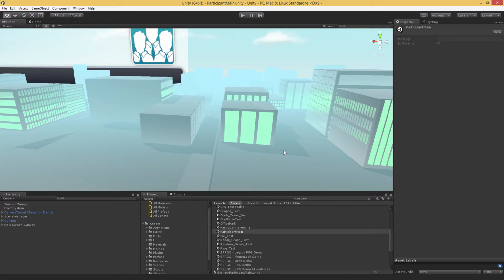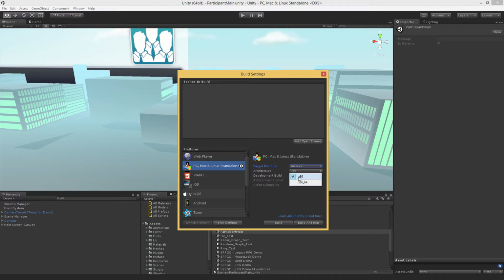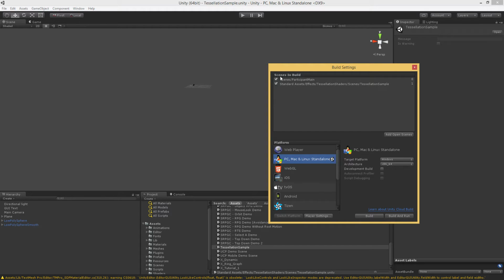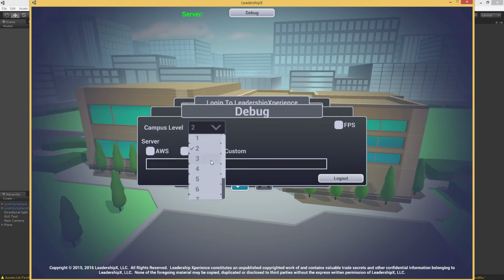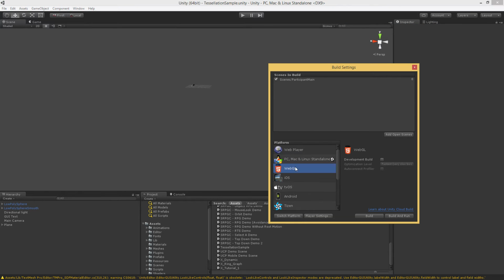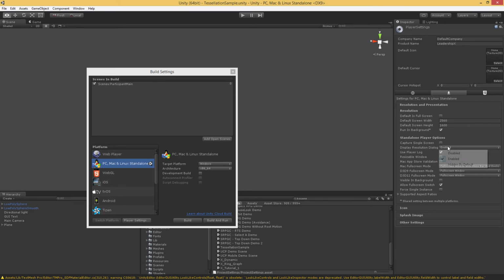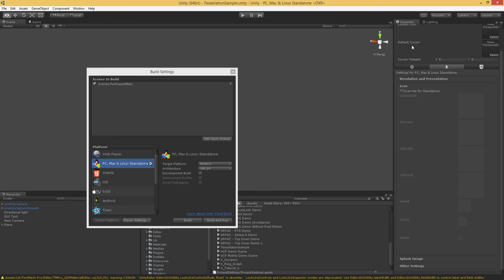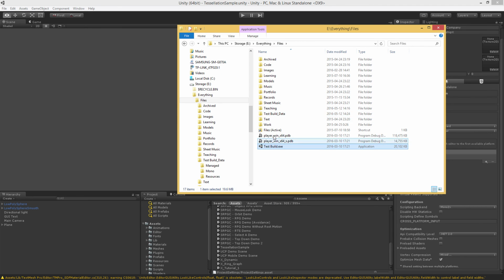Compiling in Unity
The basics of compiling a Unity project to an executable, used for a course I teach.

Note: this video is a bit older, so here's a quick errata:
* There are now quite a few more options in the Build Settings window than the 3 shown here. Most of these are around debugging your build: sometimes you'll have a bug that doesn't appear in the editor but does in the compiled game.
* As mentioned in the video, a lot of the player settings have changed since this was made